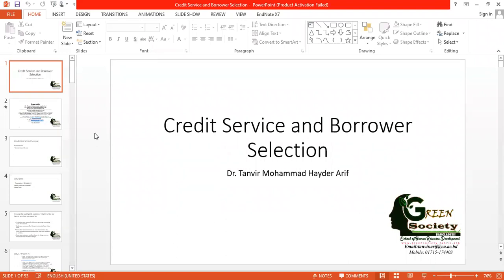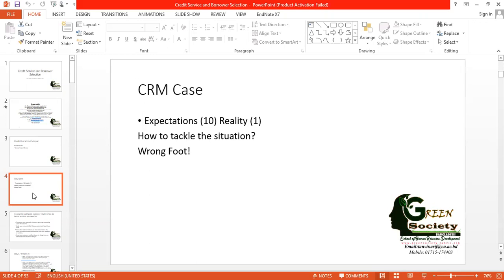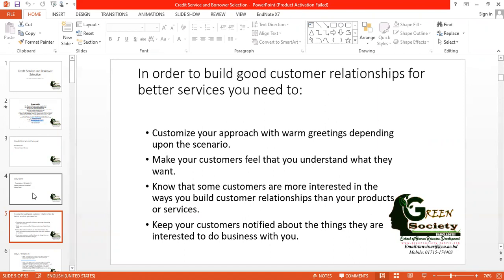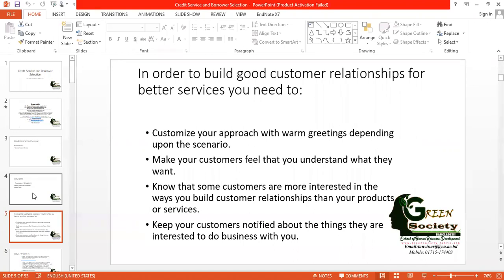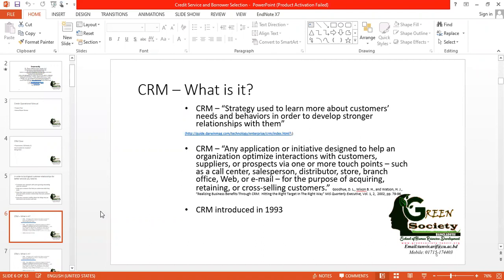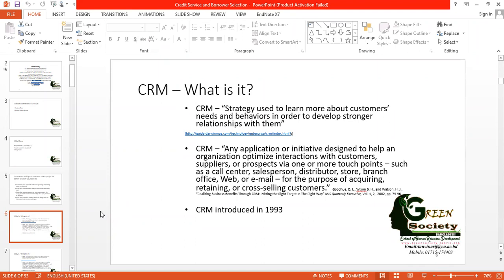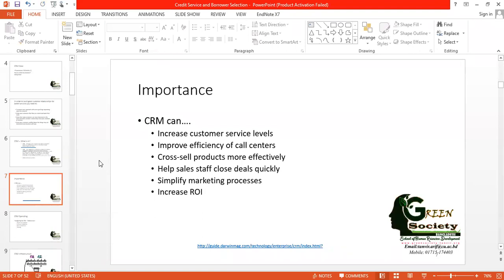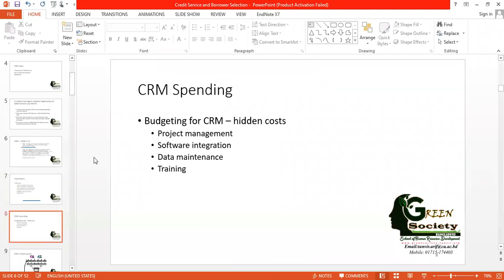Dr. Tanvir | Customer Relationship Management 1 for Financial Institutions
Customer Relationship Management 1 for Financial Institutions